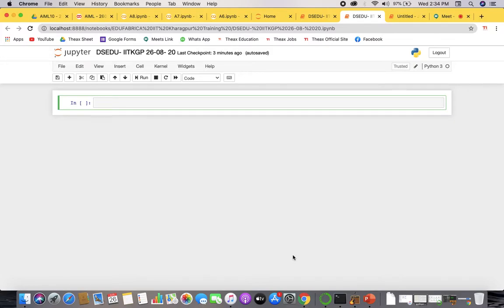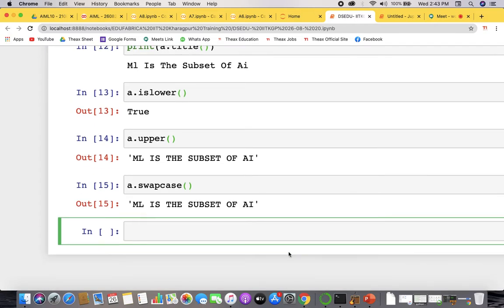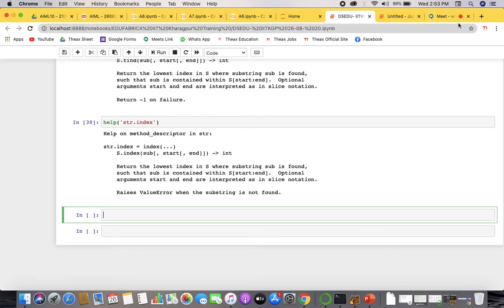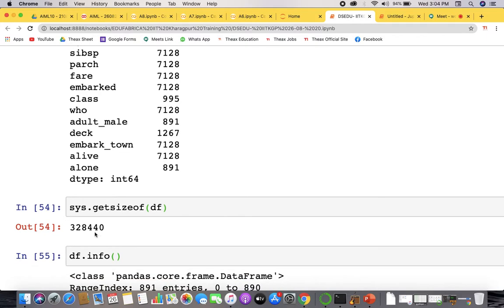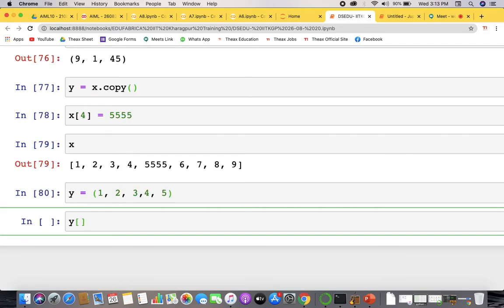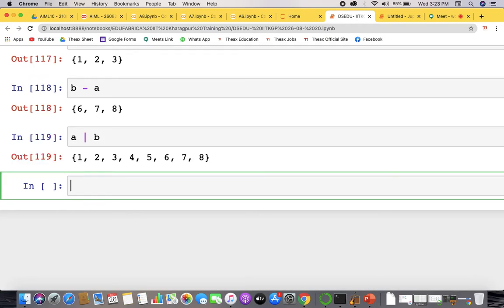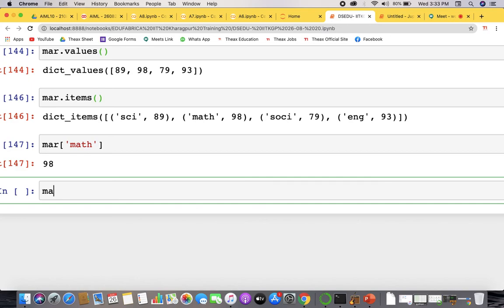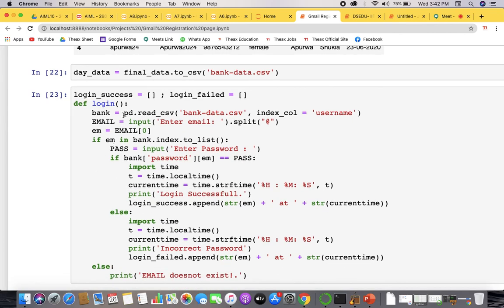EDU IITTKGP- DS 260820